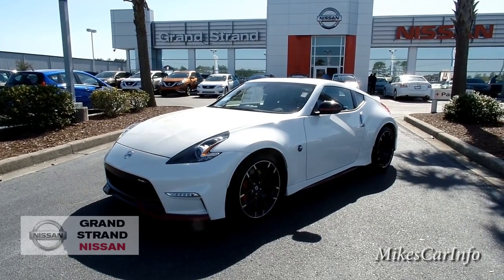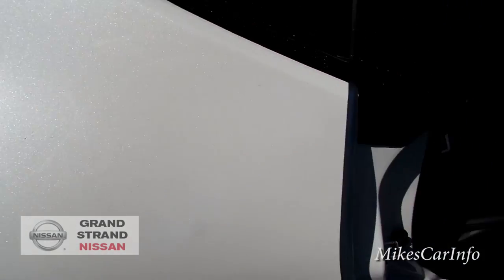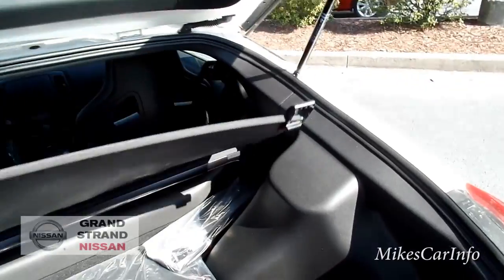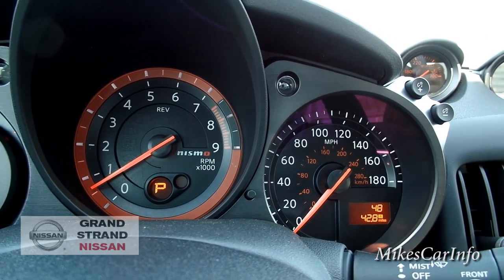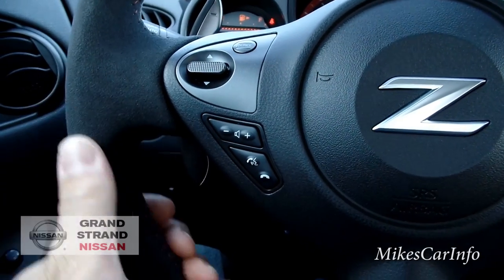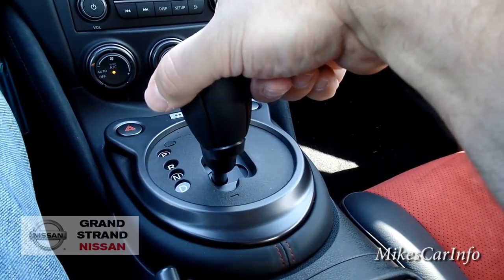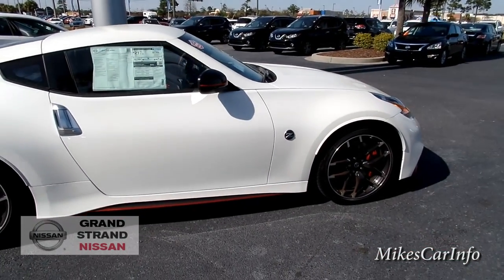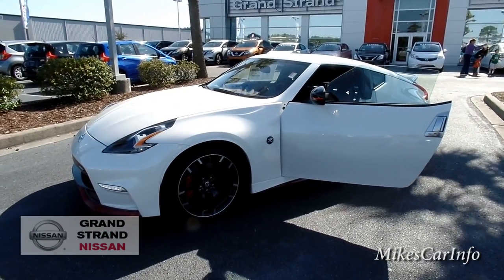👉 2015 Nissan 370Z Nismo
VIN: JN1AZ4EHXFM441929
Technical
  •  Automatic Transmission
  •  3.7 liter V6 DOHC engine
  •  350 hp horsepower
  •  Rear-wheel drive
  •  2 Doors
  •  Keyless Ignition - Doors and ignition
  •  Limited slip differential - Viscous
  •  Tire pressure monitoring system
Safety
  •  4-wheel ABS brakes
  •  Xenon headlights
  •  Traction control - ABS and driveline
  •  Head airbags - Curtain 1st row
  •  Passenger Airbag
  •  Stability control
  •  Daytime running lights
Interior
  •  Front seat type - Sport
Exterior
  •  Intermittent window wipers
  •  Privacy/tinted glass
  •  Rear spoiler - Wing
Convenience
  •  Bluetooth
  •  Air conditioning with climate control
  •  Cruise control
  •  Audio controls on steering wheel
  •  Multi-function remote - Windows
  •  Remote window operation
  •  External temperature display
  •  Tachometer
  •  Interior air filtration
  •  Clock - In-dash
  •  Speed-proportional power steering
  •  Transmission controls on steering wheel - Gear shift controls
  •  Trip computer
  •  Rear defogger Music by Karl Casey